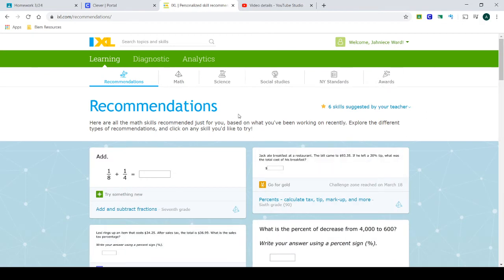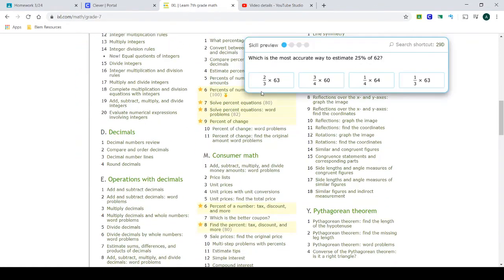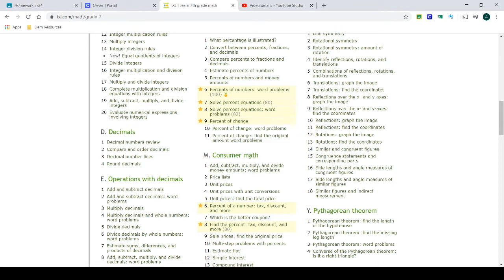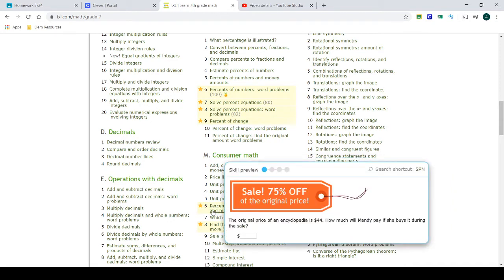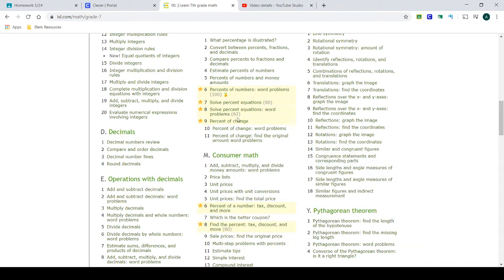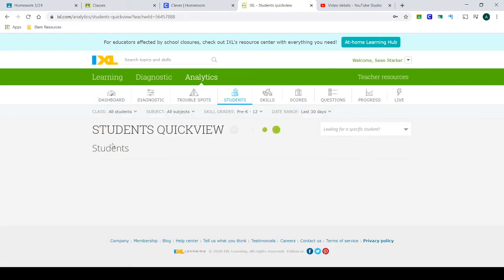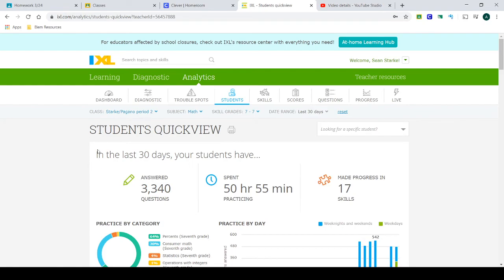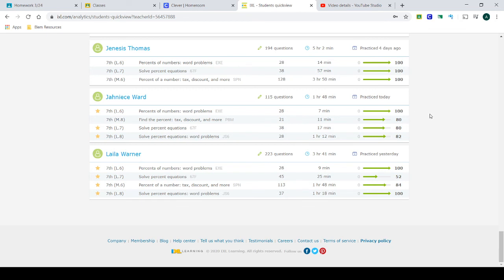IXL Login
This video will show you:
1) How to login to IXL
2) How to find the correct assignments
3) How to check your progress
4) How Mr. Starke and I check your grade/progress